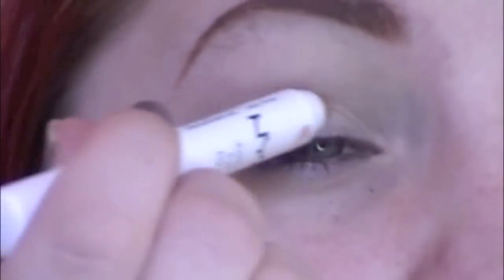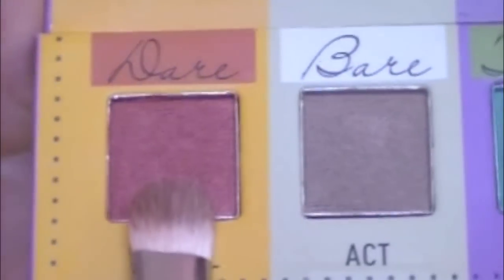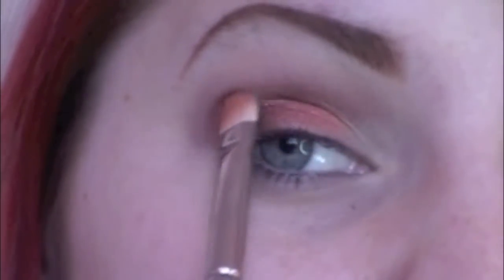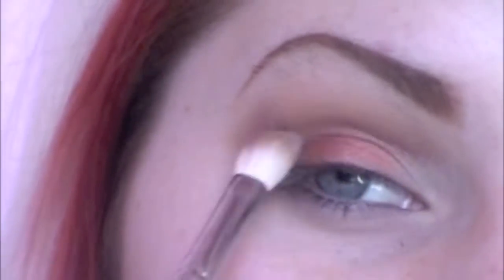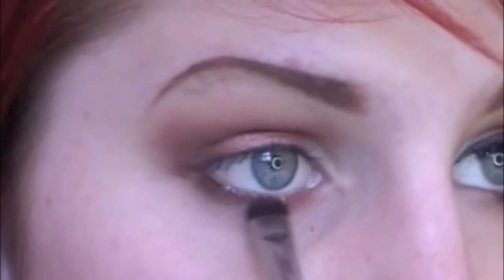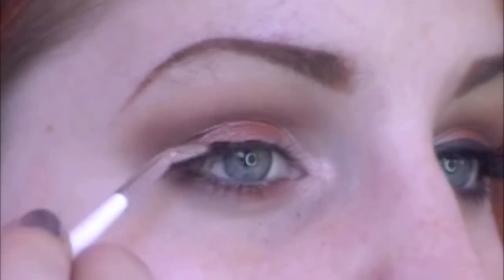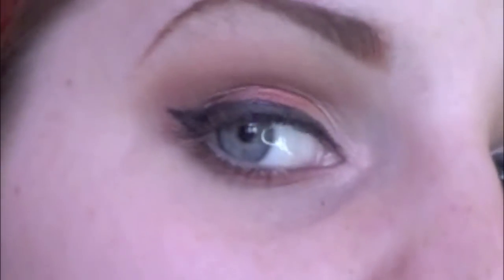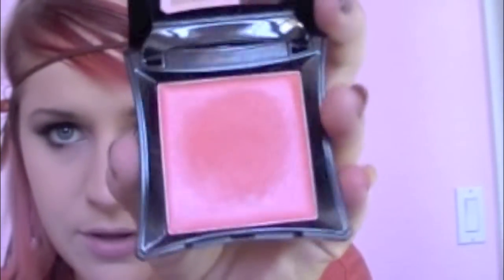Fall 2011 Trends Makeup Tutorial